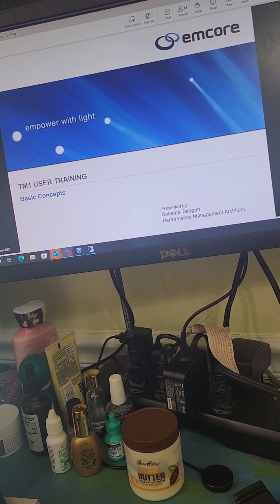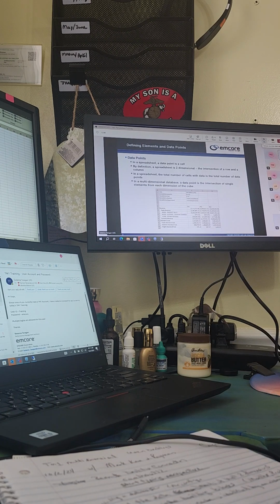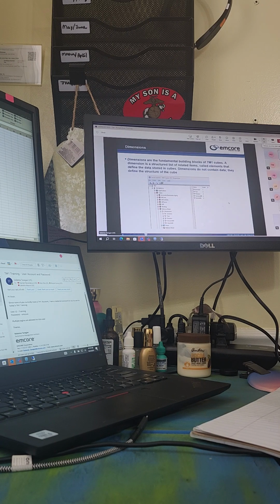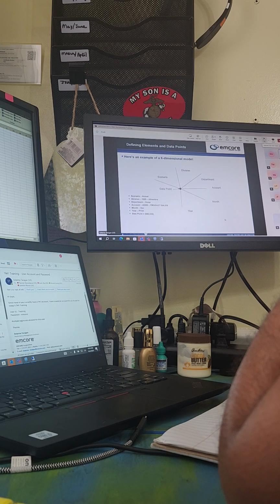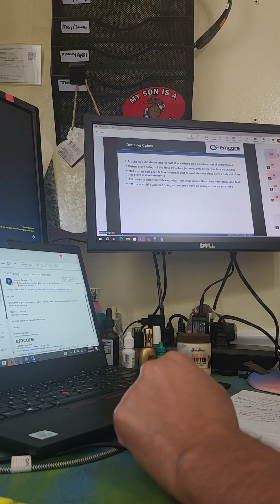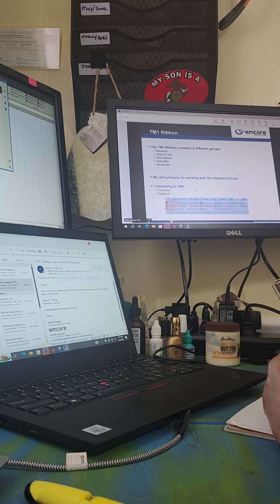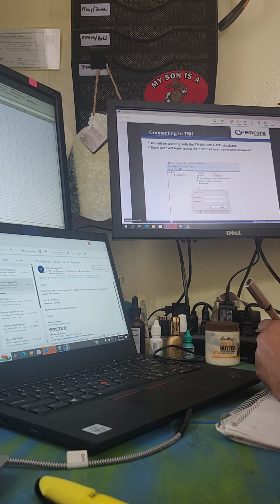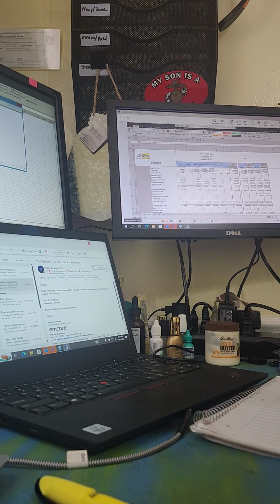Solana TM1 1ST